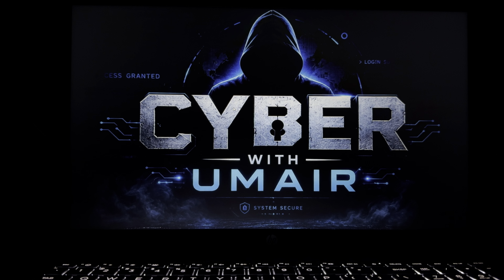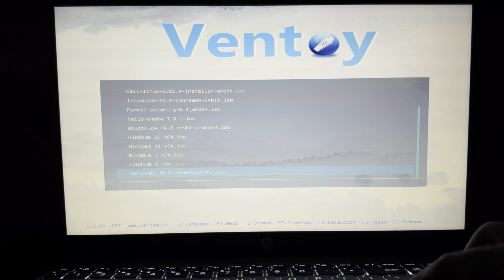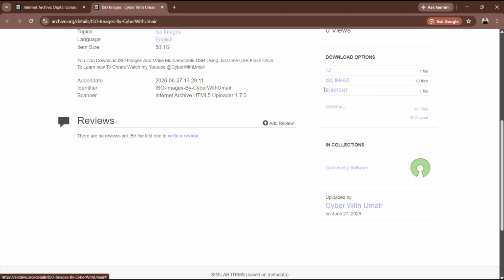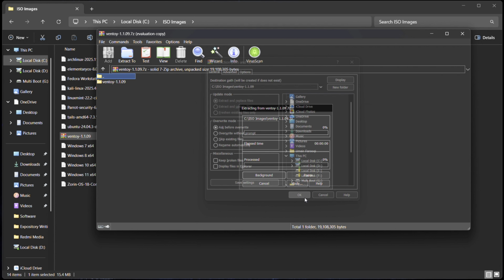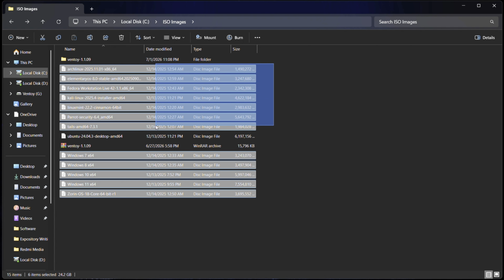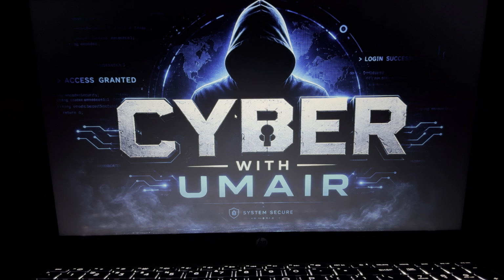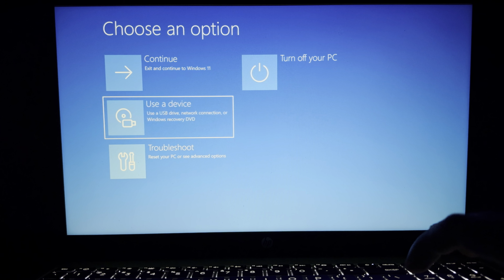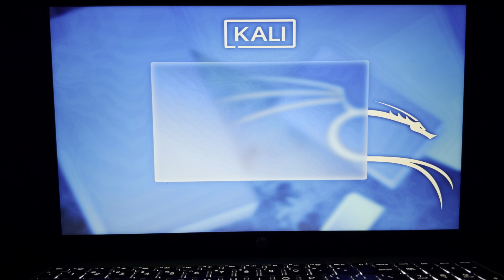How to Create a Multi Bootable USB Using Ventoy (2026) | Windows, Kali Linux & More | 5 Min Tutorial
Learn how to create a Multi Bootable USB using Ventoy in just 5 minutes!

In this tutorial, I'll show you how to install Ventoy on your USB drive and add multiple operating systems like Windows 11, Windows 10, Kali Linux, Ubuntu, and more All on a single USB.

No need to format your USB every time you want a new operating system. Simply copy your ISO files, and you're ready to boot!

📌 In This Video:

✅ What is a Multi Bootable USB?
✅ Download Ventoy
✅ Install Ventoy on a USB
✅ Add Multiple ISO Files
✅ Boot Any Operating System
✅ Test the Multi Bootable USB

Windows 11
Windows 10
Kali Linux
Ubuntu
Fedora
Linux Mint
And many more...
🔗 Useful Links